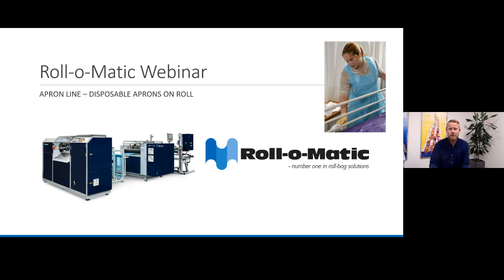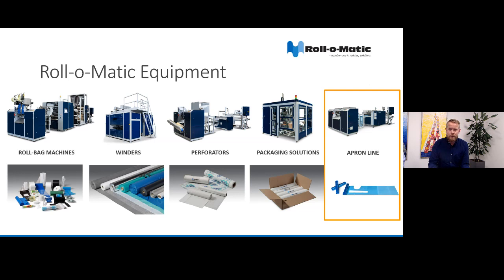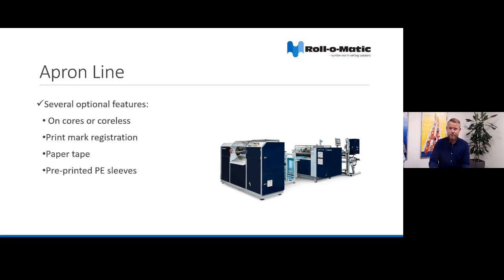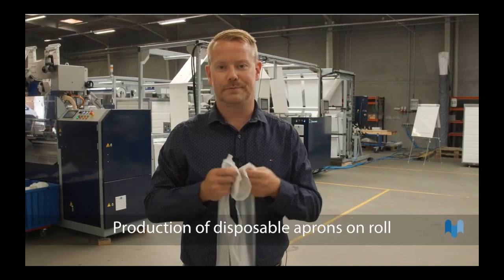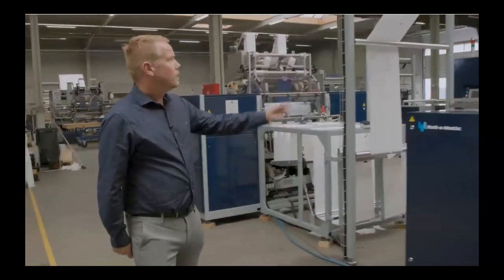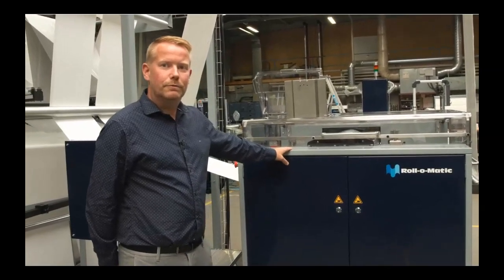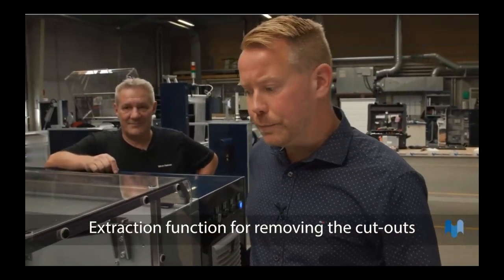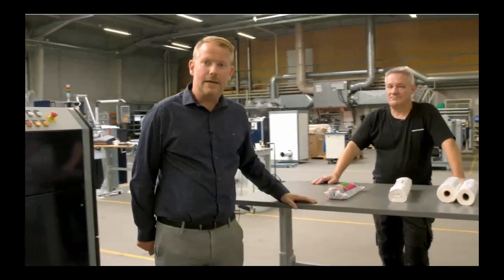Roll-o-Matic's Webinar Apron Line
Recorded webinar about Roll-o-Matic's Apron Line, for production of disposable aprons on roll in 1 or 2 lanes. Production speed up to 160 m/min.